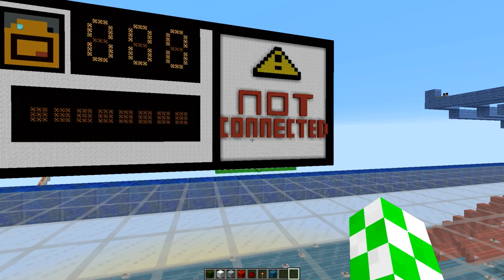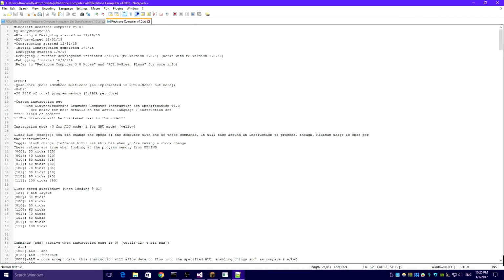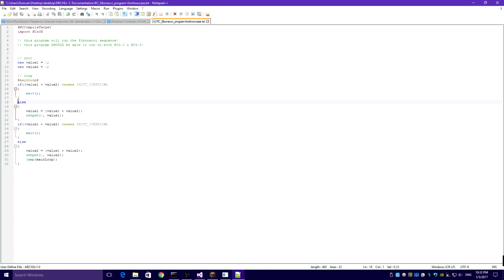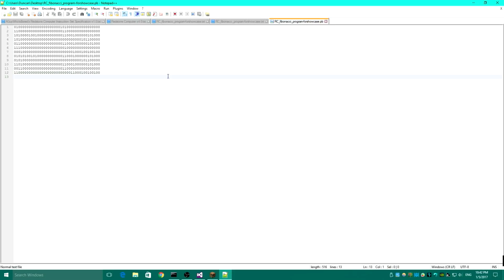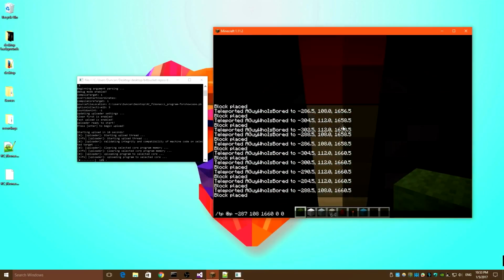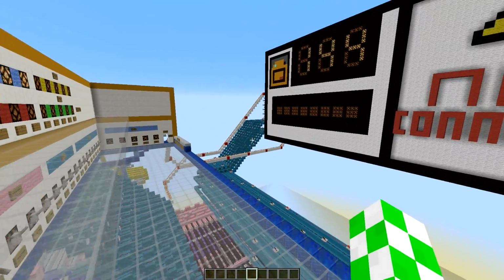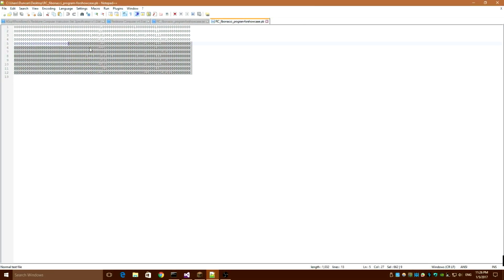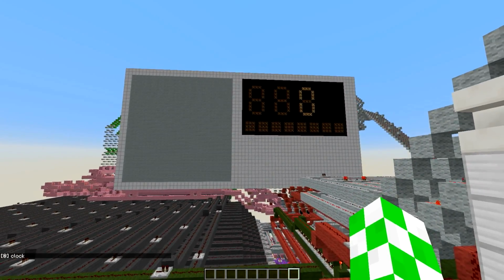[Minecraft Computer Science] - Advanced Compiler Project Showcase!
Hey guys! I've been waiting a really long time to post this video, as I've been working on the underlying concept and project for this video for a really long time, and I'm excited to share it with you guys!

This is indeed a Minecraft Compiler! It (currently) supports my two redstone computers, the Redstone Computer Ultimate (v3.0), and the Redstone Computer v4.0!

With these programs, you will be able to write programs in a proprietary language, called AGuyWhoIsBored's Redstone Computer Instruction Set Spec (ARCISS), and have the ability to compile this into binary, and finally be able to upload and run those programs on my redstone computers!

The video goes a lot more in-depth with the compiler that I'm showing you guys today, but I'm really excited to finally share this with you guys! This project will be actively worked on and new features will be added as time goes on!

Here's the link to the versions of the compiler, uploader, program, and documentation you see in the video!

Here's the link to the repository for this project! I would recommend looking here as this is much more updated!

Thank you guys so much for the support!